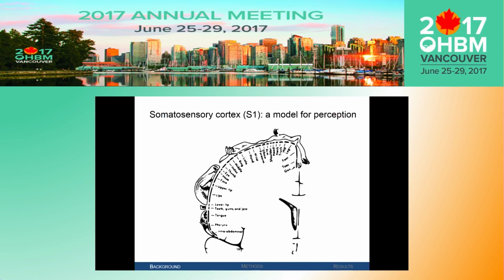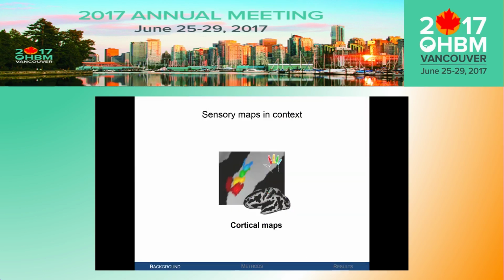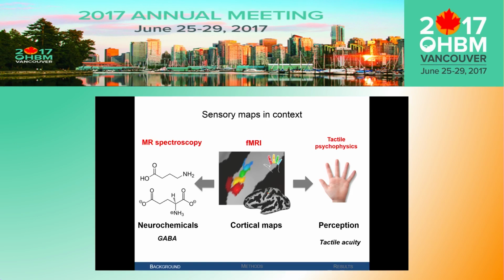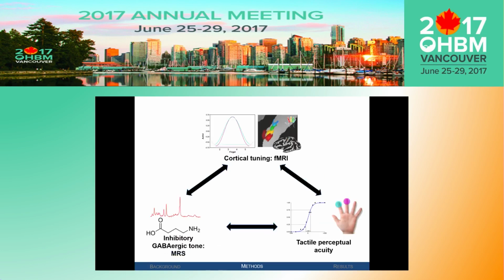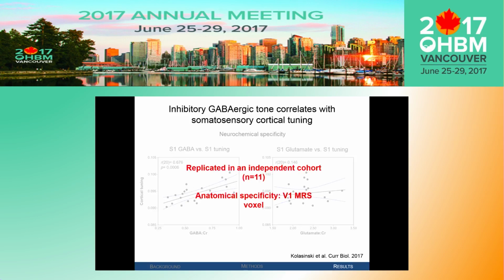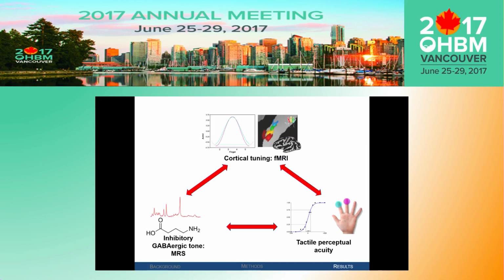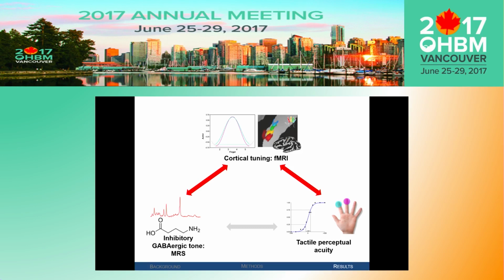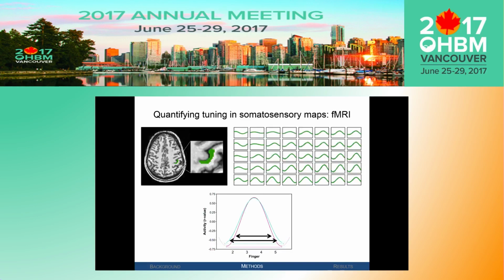OHBM 2017 | Oral Session | James Kolasinski | Linking cortical architecture and perception: a mech…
Session Title: Perception & Attention
Talk Title: Linking cortical architecture and perception: a mechanistic role for GABA?
Presenter: James Kolasinski